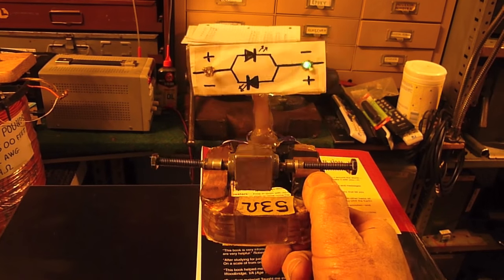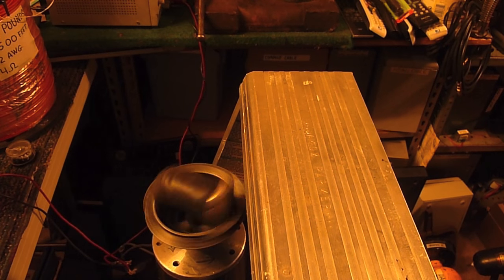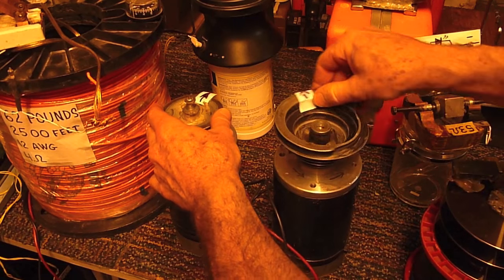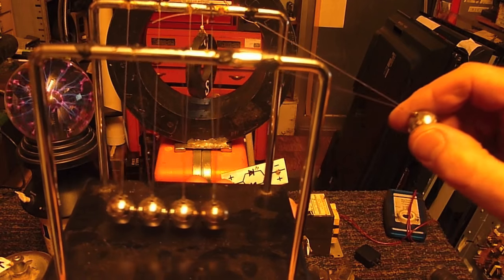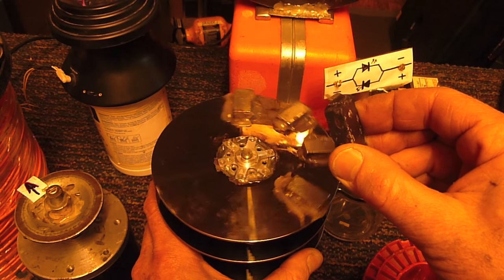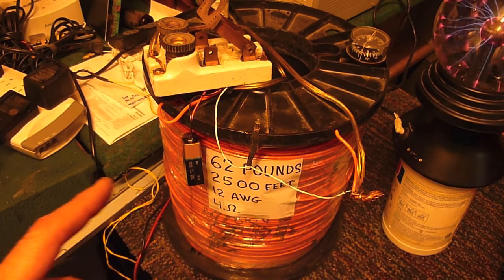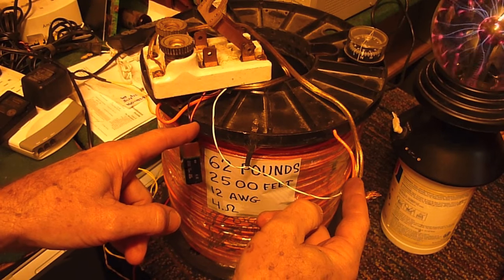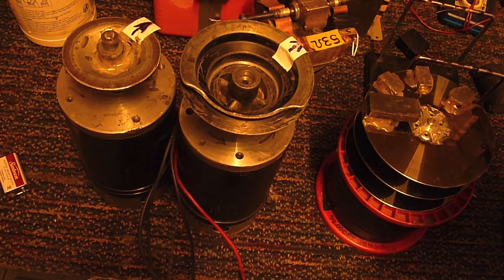Does free energy exist?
If you google or youtube the words "free energy motor" your likely to come up with dozens or people who claim to have built such motors, and many of them may appear legitimate inventors with the backing of scientists and engineers. After having followed some of them for many years I've been surprised at how many of them turn out to be hoaxes. Nevertheless the scams continue to this day, and thousands of people end up loosing their time and money to these scams.  Many years ago I also became intrigued with the possibility that I could build an electric motor which produced more electricity than it consumed. Unfortunately my motors were never able to produce any free energy, but my hands on experience enabled me to learn some of the laws of physics, and the experience was so educational I'm grateful for having tried this in spite of my repeated failures. Now that I've become familiar with some of the laws of physics, it's been interesting to see others experimenting with some of these ideas. If an individual wants to demonstrate they have produced a free energy motor which produces more energy than it uses there are two simple methods they can use to do so. One of them is to completely remove any batteries or external power from their motors and show how they can operate on their own energy. A second test is to see if they can beat what conventional science says is possible in terms of energy input Vs energy output.
For example. It's presently accepted that 746 watts can produce one horse power from a motor that's 100 percent efficient, One horse power should be able to lift 33,000 pounds one foot in one minute of time. If one were to scale this down it could also be said that 1 watt should be able to lift 44.25 pounds one foot in one minute of time. If someone can demonstrate greater efficiencies than this it proves that conventional science is incorrect, and free energy electric motors are truly possible.
One thing I've noticed in many of the videos where people are building experimental motors is they don't seem to have a firm grasp on how to measure input Vs output power electrically speaking, and yet many of them speak in an abstract language as though they were experts when in fact many of them don't understand the basics such as the difference between a volt, an amp and a watt..
Even though my own attempts at building a free energy motor were unsuccessful,  I like to keep an open mind about such possibilities, but having seen so many scams over many years I've grown a little cynical every time I see or hear about something which looks promising. In spite of my repeated failure to produce free energy, I wonder how science can explain the way an electron continue to orbit around the core of an atom?
I've added some links to the info section of this video by people who have tried building free energy motors, and ended up learning some of the laws of physics through the hands on approach.

For those who may want the part number of the permanent magnet DC motor I used. Man years ago the company informed me this is not something they were willing to sell individually. The company is Hathaway, and the part number on this motor is 35975812-B
It's a 48 volt motor, and I believe the current consumption is only 0,33 amp.